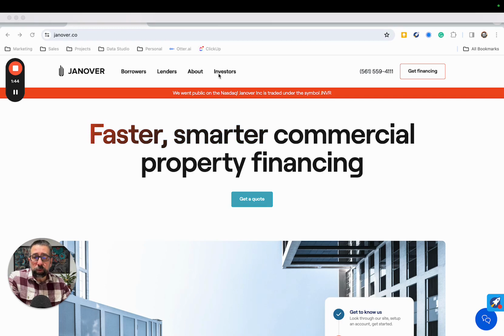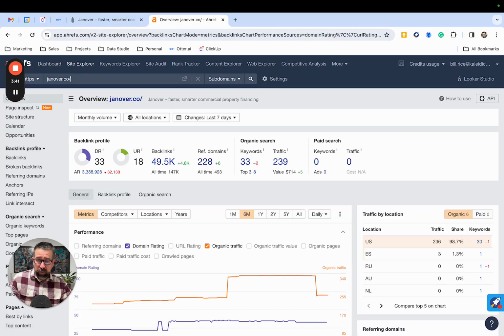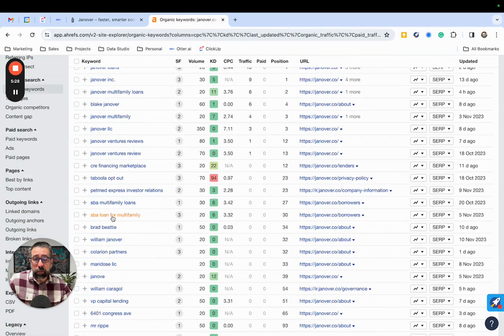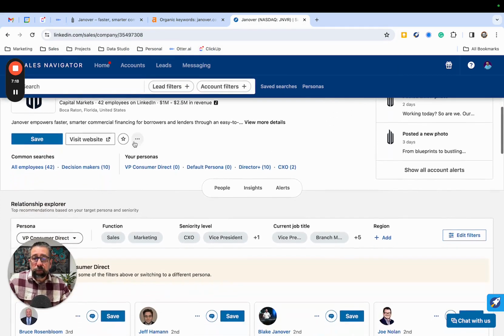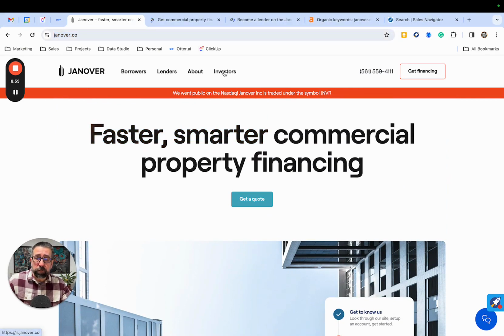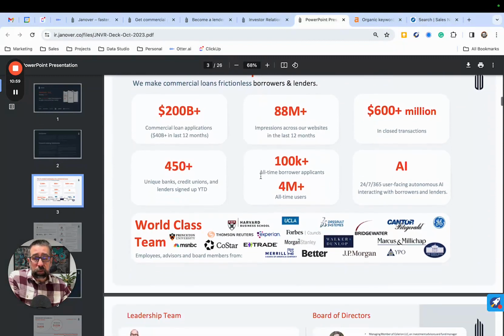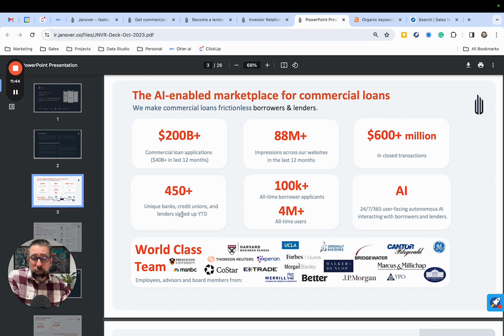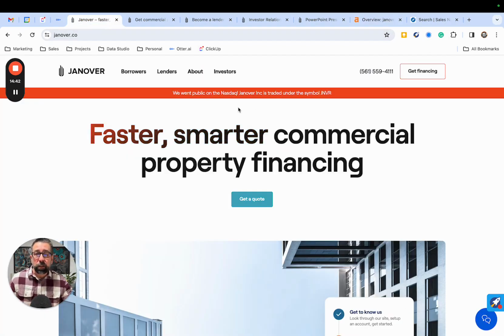Most Websites DON'T Generate Revenue | Beware What You Copy!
Thinking about copying a competitor's website to grow your business? 🤔
 Think again! While it might seem like a smart move, most businesses don't make much revenue from their websites.

Explore our exclusive insights.
Unlock weekly tips on trends, strategies, and tactics to elevate your Startup!

Discover how we can help you generate demand and implement a winning go-to-market strategy.

 👉 (They should, but they don’t.) So, be careful mimicking a successful competitor
. 🚨 You could end up paying a lot for one of their biggest marketing weaknesses.

In this video, I’ll share a real-life example of a business that made this mistake. We'll review the website and business of a prospect who thought copying would lead to success.
🤬 He now has a beautiful (and expensive) website that generates zero leads.

🎯 Key Takeaways:

• How to Evaluate Your Competitors: Learn effective methods to analyze your competitors’ websites without making costly mistakes.
• The Case of JANover: Dive into a detailed review of a commercial real estate lending website and uncover the pitfalls.
• Three-Step Evaluation Process: Discover a straightforward process to evaluate any website using Ahrefs tools, Sales Navigator, and JANover's strategies.

TIPS:
• Use Ahrefs Tools: Analyze the SEO and backlink profile of competitors.
• Leverage Sales Navigator: Identify and connect with key decision-makers.
• Learn from JANover: Understand the strengths and weaknesses of their website strategy.

I’ve curated a list of fantastic tools and resources that can supercharge your productivity, enhance your marketing, and streamline your workflow. If you want to do this on your own, check out the tools that we use (If you click on any of these links and purchase, we may receive an affiliate commission):

Your all-in-one workspace for notes, tasks, and projects.

Revolutionize your email outreach with cutting-edge AI.

The CRM designed to boost your sales efficiency.

Powerful email marketing for creators and businesses.

Collaborative design and brainstorming tool.

Design, prototype, and collaborate in real-time.

All-in-one marketing and CRM platform.

Create stunning websites without coding.

Build beautiful, responsive one-page sites effortlessly.

Ensure your email lists are clean and effective.

Streamline your email outreach with automation.

Simplify and amplify your email outreach campaigns.

Build communities and engage your audience.

Design and develop websites visually without code.

🔗 The Way of the Wolf, by Jordan Belfort
Learn the art of sales from the master.

Efficiently schedule and manage your appointments.

Optimize your social media strategy with ease.

Enhance your customer interactions with chatbots.

Discover and connect with new leads seamlessly.
👉 Click each link to find out more and level up your game with these incredible tools!

By following these steps, you can create a website that not only looks good but also generates leads and drives revenue.